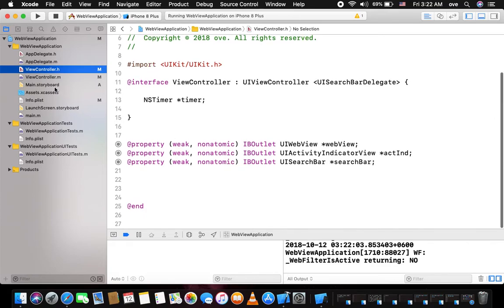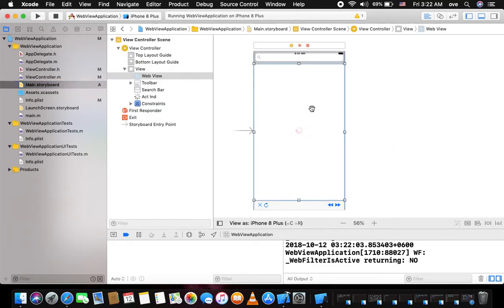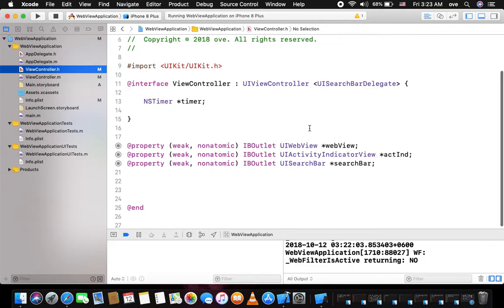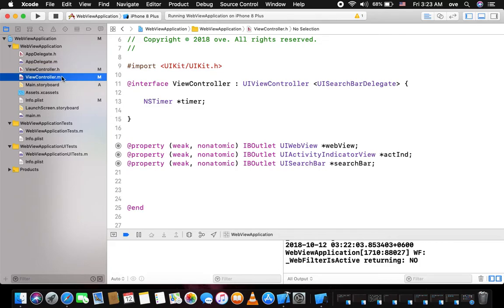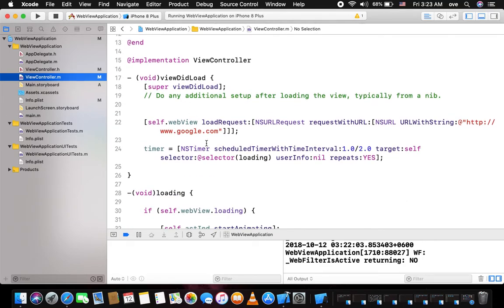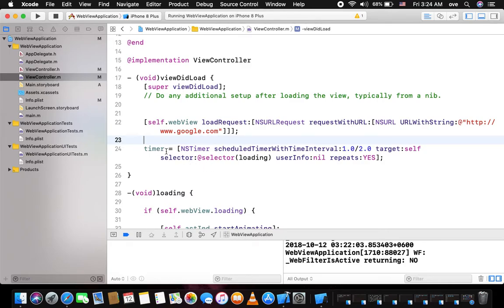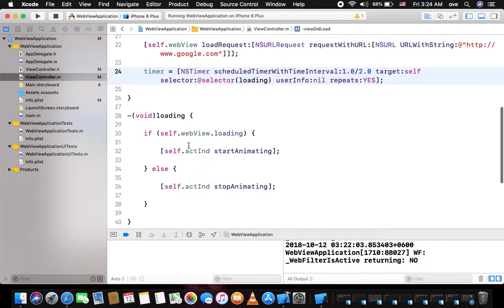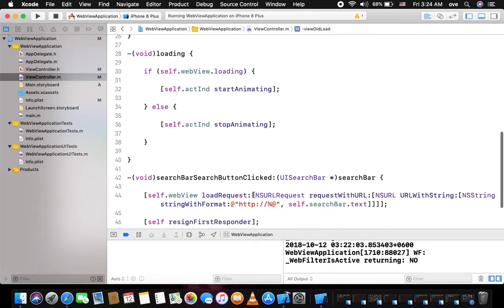IOS app Tutorial Using Objective C - A simple Web Browser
A simple Web Browser for IOS devices Using Objective c programming language . Xcode is used as the IDE to create this project. U need to have Xcode 9 or later version to run this project.